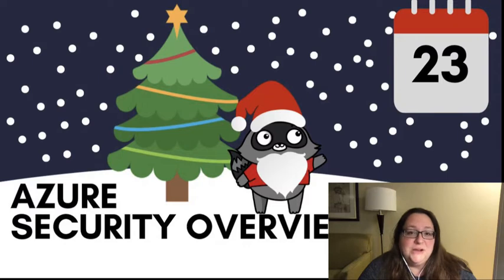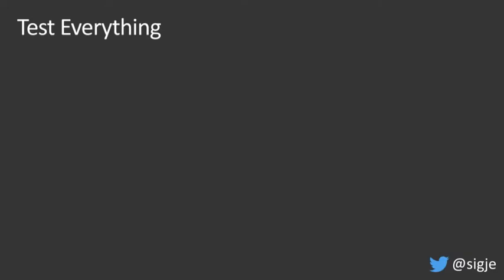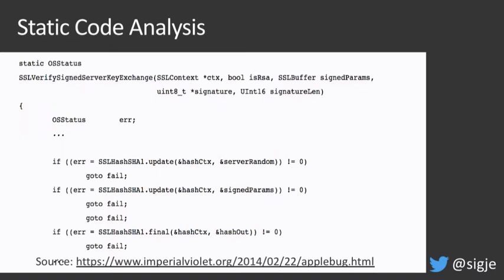Day 23 - Azure Security Overview - Part 3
Today we have Jennifer Davis @sigje giving us the gift Azure Security Overview.